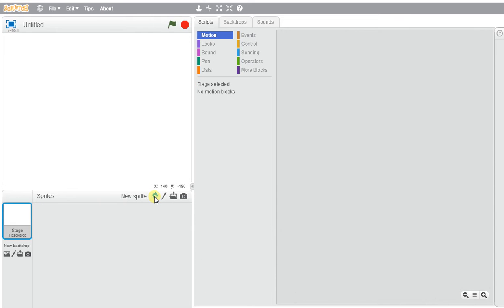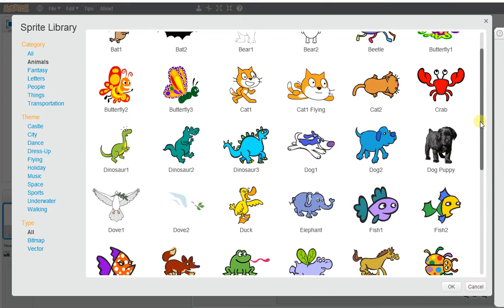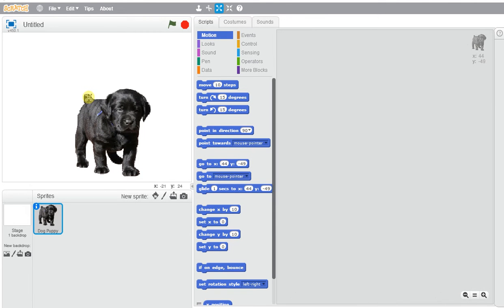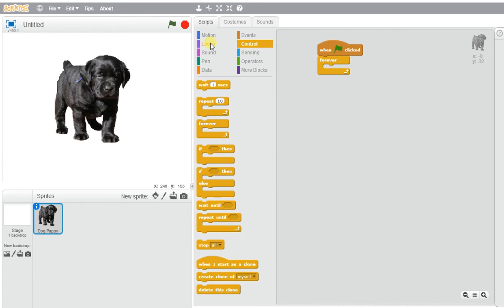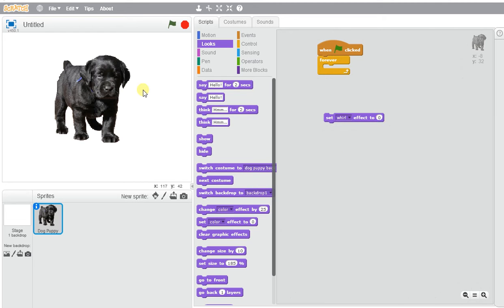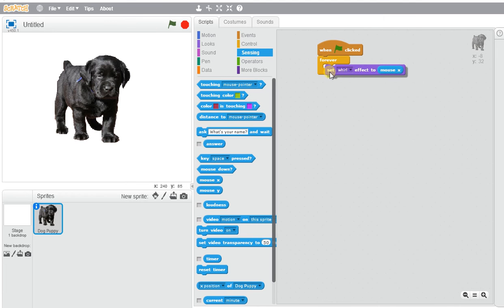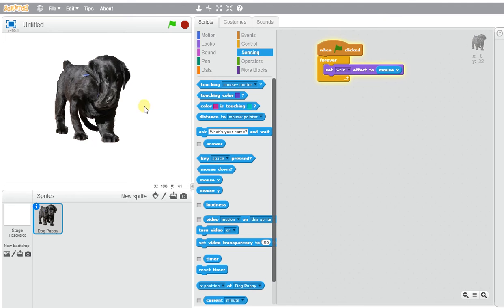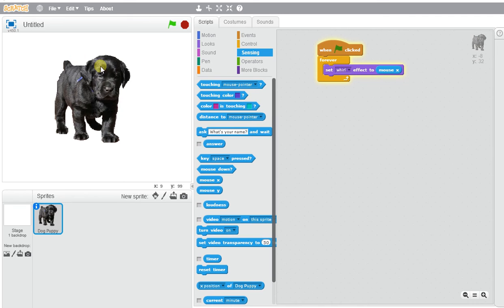Scratch: Interactive Whirl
Get started using Scratch Animation- learn how to program an interactive whirl photo by moving the mouse